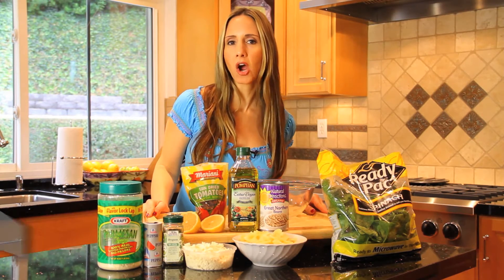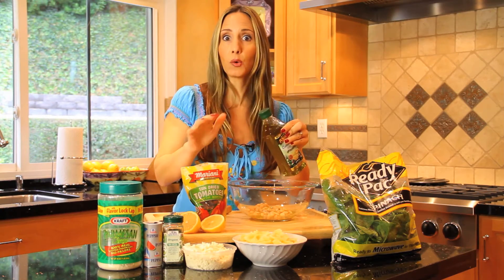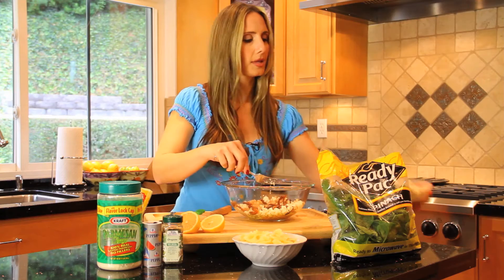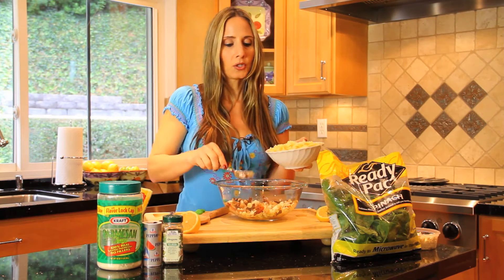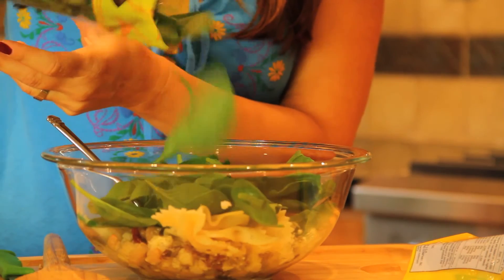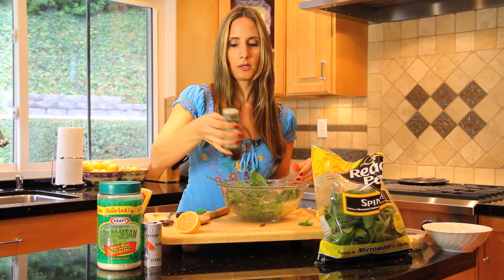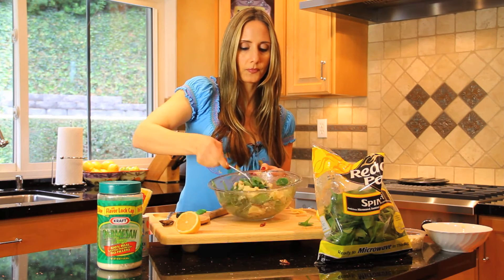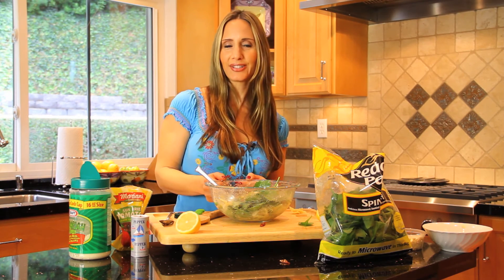Healthy Recipes : High Carb, High Protein Pasta Salad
High carb, high protein pasta salad is typically made in a specific way. Learn how to make your own high carb, high protein pasta salad with help from a registered dietician in this free video clip.

Bio: Lisa DeFazio is a registered dietitian with a master's degree in Nutritional Science. She has extensive experience as an expert and host on television.
Filmmaker: Michael Wormser

Series Description: A number of healthy recipes are easy to make and are great for either breakfast, lunch or dinner. Get tips on how to make healthy recipes in the comfort of your own home with help from a registered dietician in this free video series.